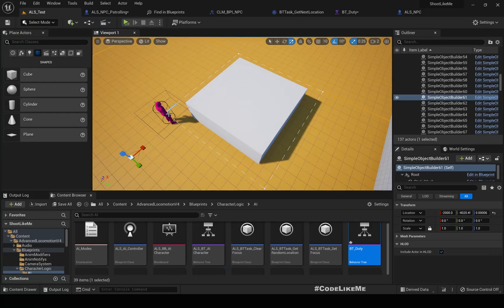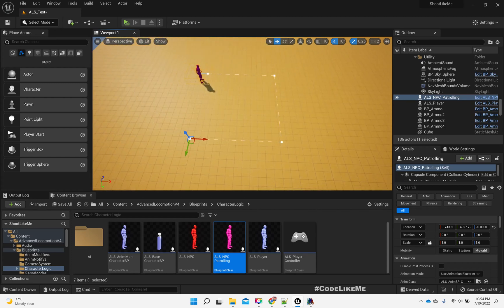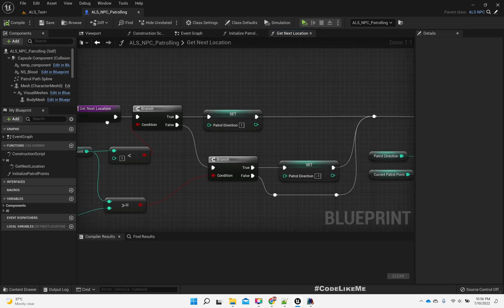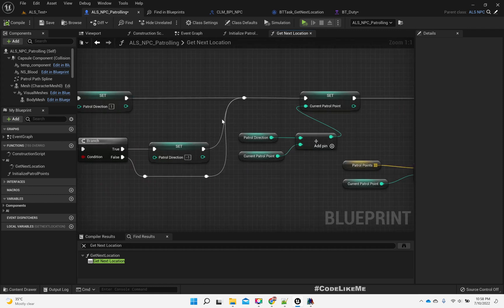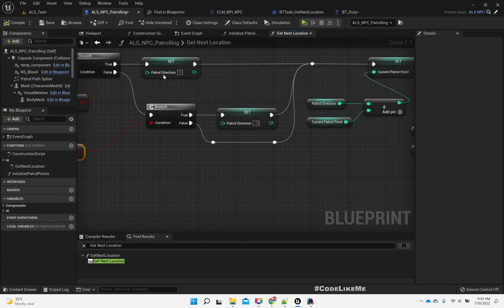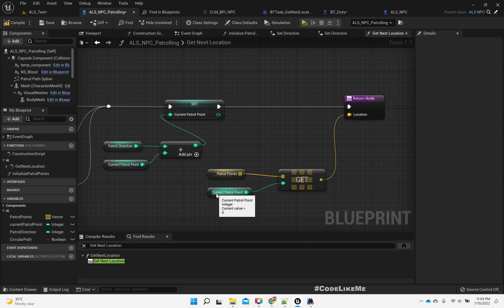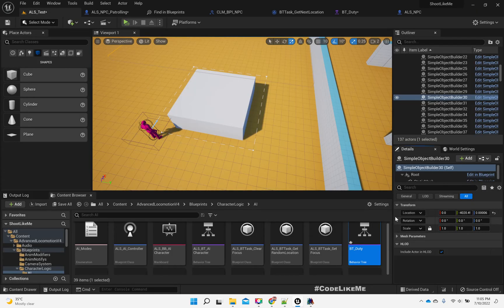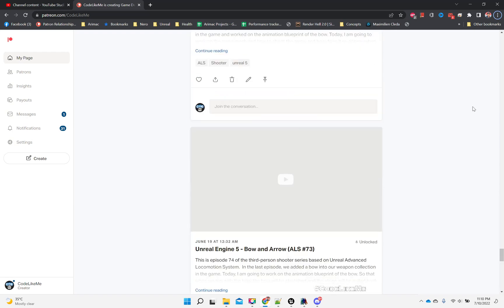Unreal Engine 5 - Circular NPC AI Patrols (ALS #83)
This is episode 83 of the third-person shooter series based on Unreal Advanced Locomotion System.  Today, we are going to implement circular patrol paths for AI driven NPC characters. We have already implemented a way to define patrol paths using a spline path and how the AI system can follow the path. But when the AI reaches the end of the path, they reveres and go back. Today, let's add a variable to give the option for NPCs to go in the defined path circularly without changing the direction.